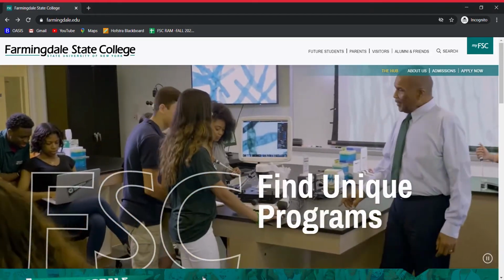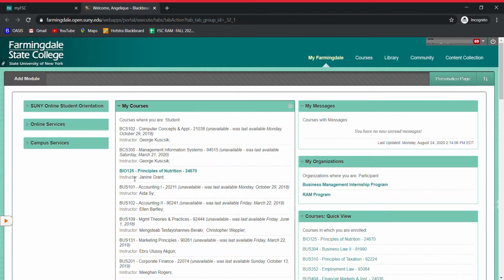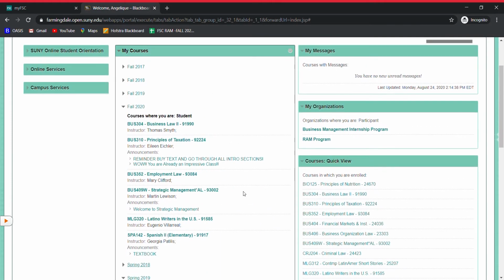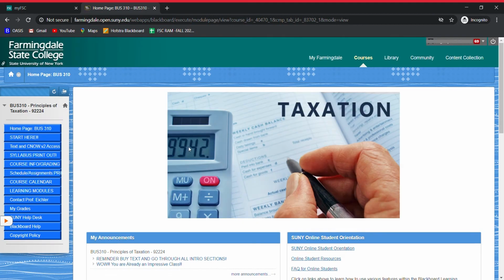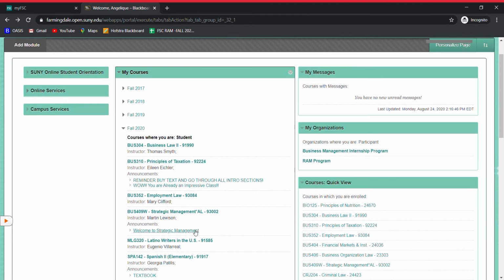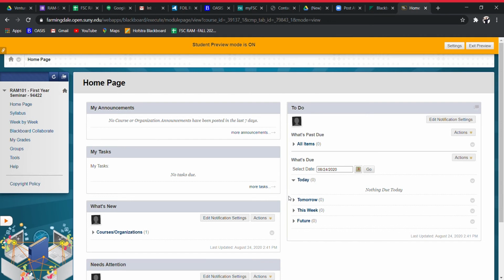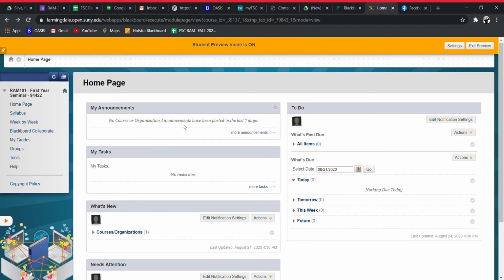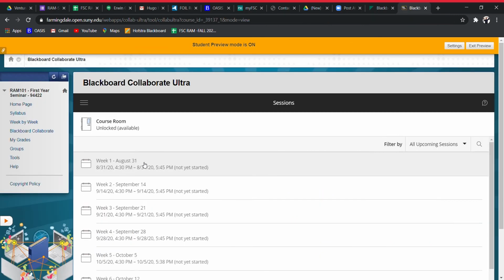How to... Log onto (& use) Blackboard Learn